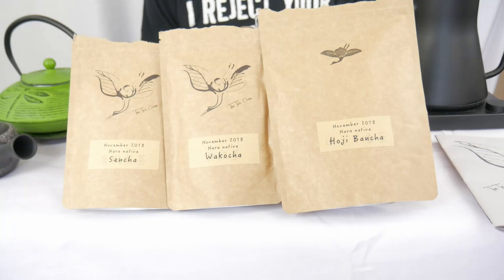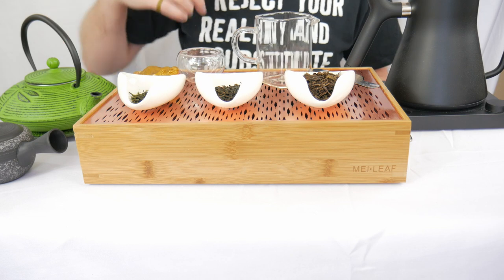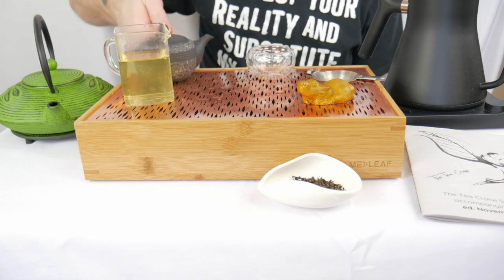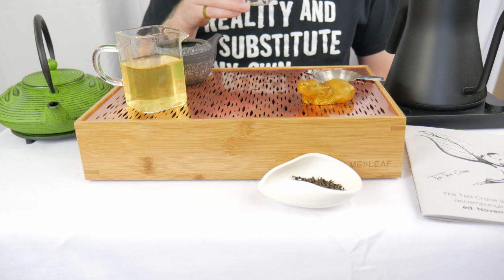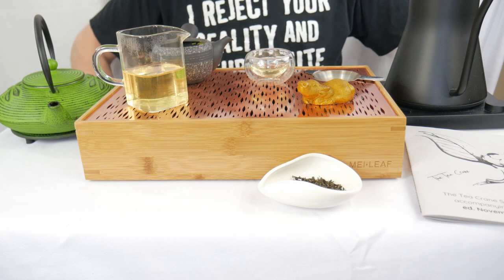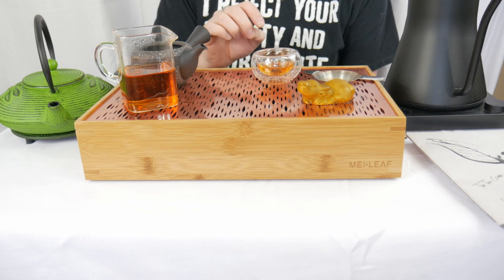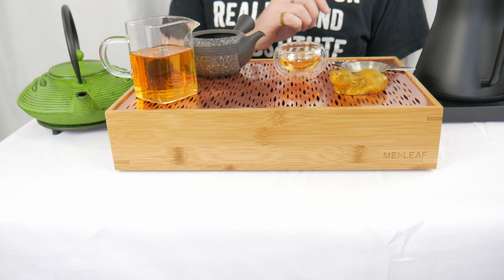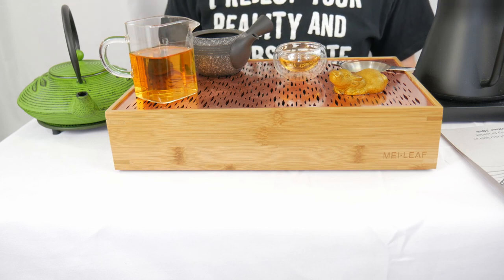Tea Time Tuesday - The Tea Crane Nov 2018 Edition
Timestamps:
Intro:
Hoji Bancha Tasting: 3:02
Sencha Tasting: 4:36
Digression into serving temperature: 6:24
Digression into Japanese 3 steep progression: 8:39
Wakocha Tasting: 11:40
Closing/Discussion on cultivars: 16:20

A slightly different video. I tried to cull it down as much as I could (the raw footage was close to 2hrs...)

Too long? Should I break these subscription box reviews into 3 sepearte videos so I can go into more depth on each tea? Let me know!

Dragonfly Kettle (Sold out)
Mei Leaf Gonfu Guru (Sold out)

Tea Sommelier: A Step-by-Step Guide